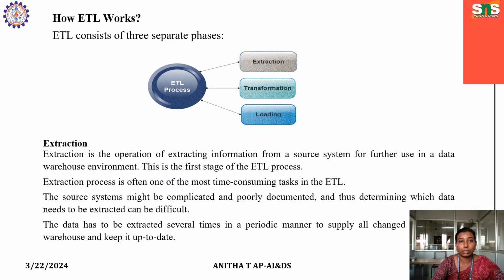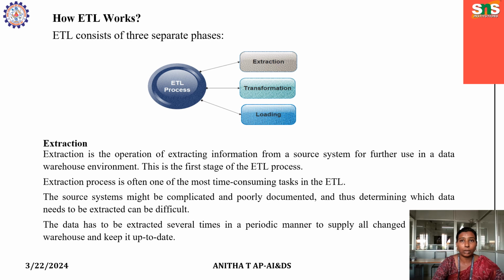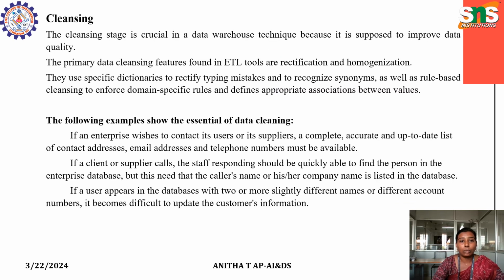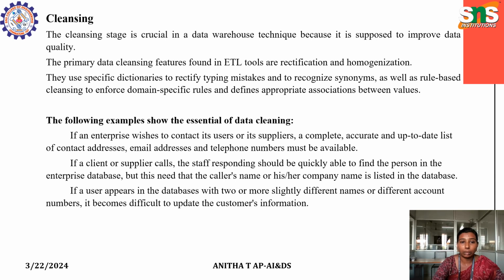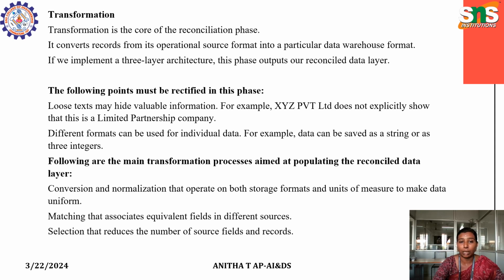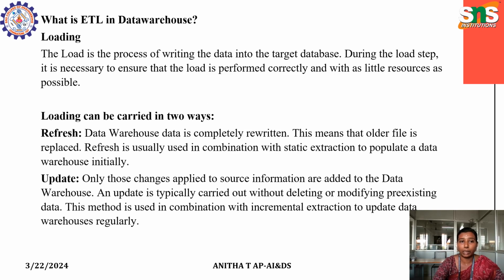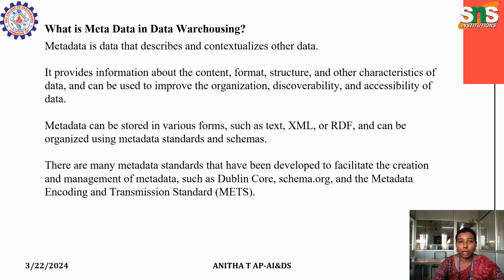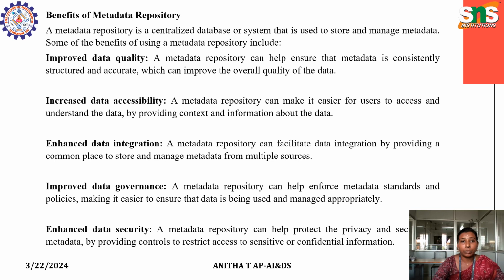Anitha T,AP/AI&DS |Data Extraction, Cleanup and Transformation tools /Metadata| SNS INSTITUTIONS